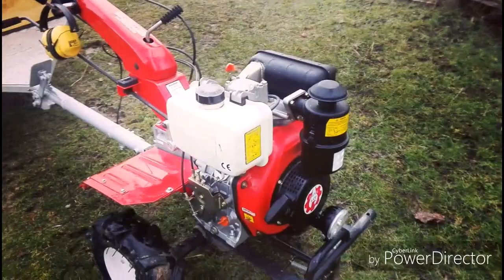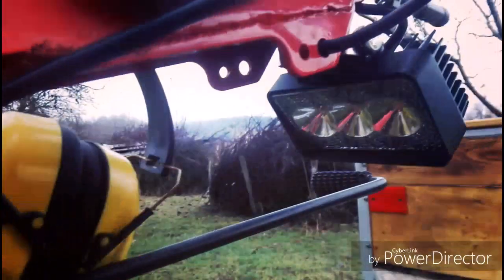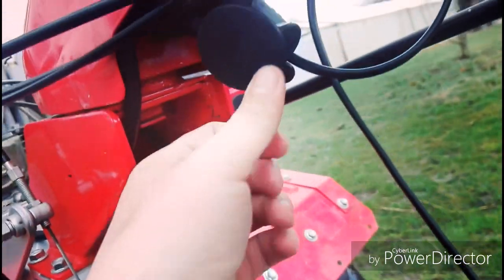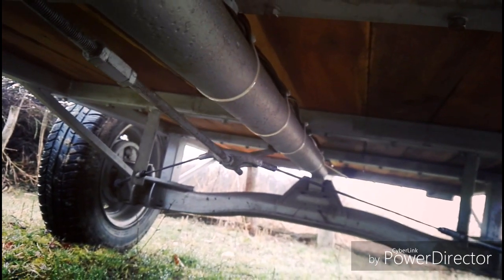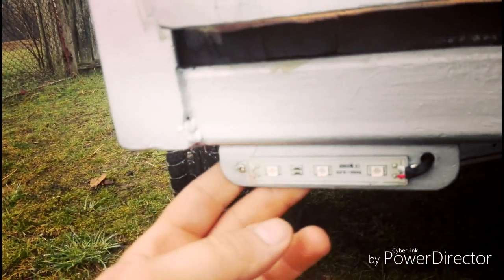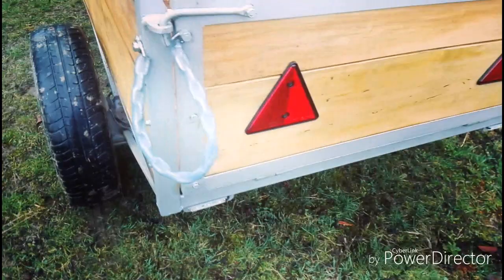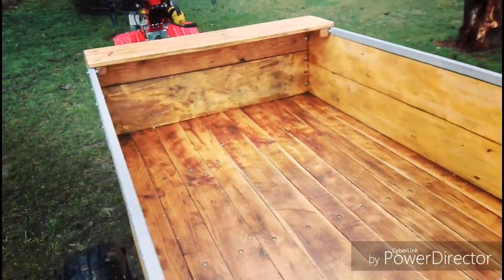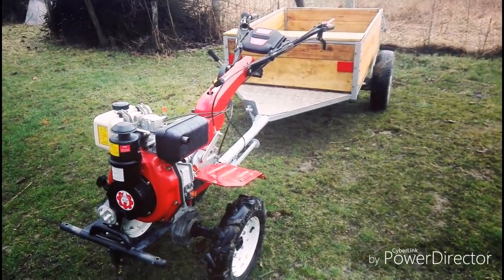Instalația electrcă ..Rotakt 6 cp diesel RO 1100 6D